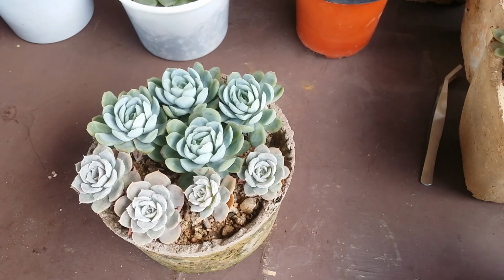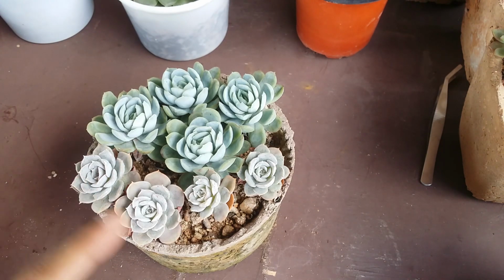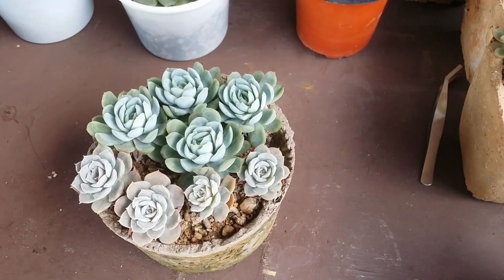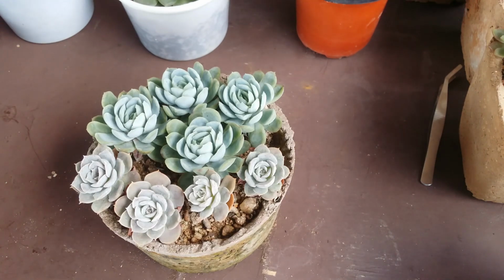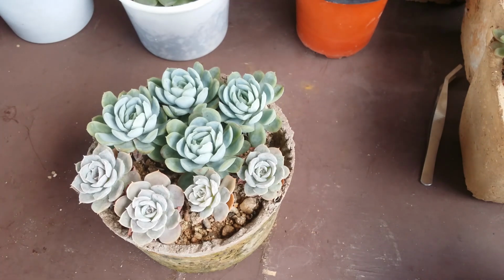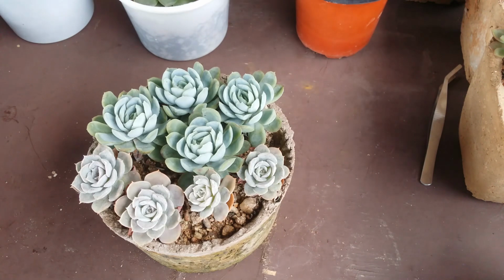|| NEVER KEEP YOU SUCCULENT CUTTINGS IN DIRECT SUNLIGHT ||